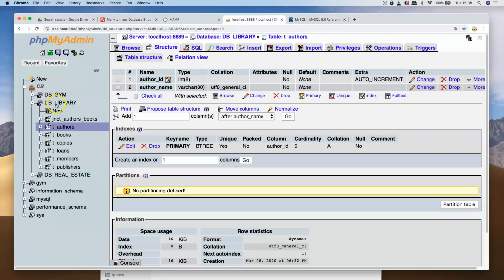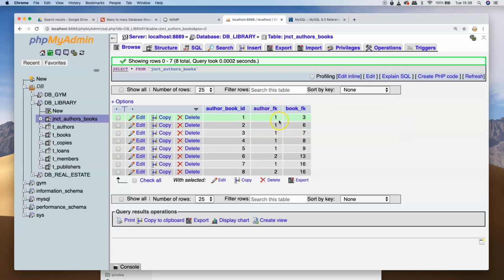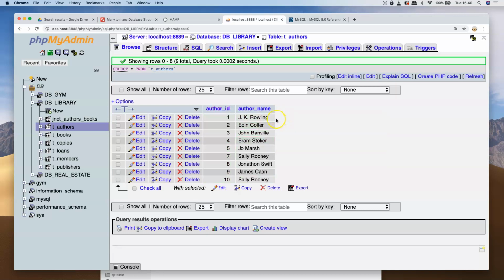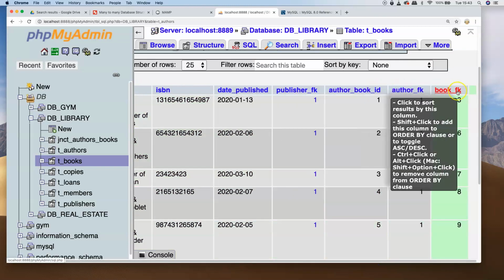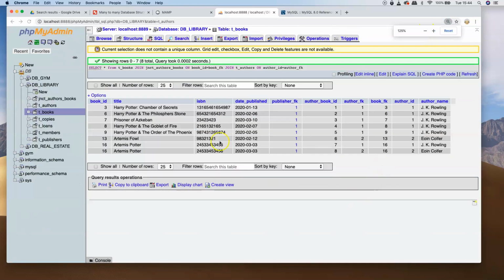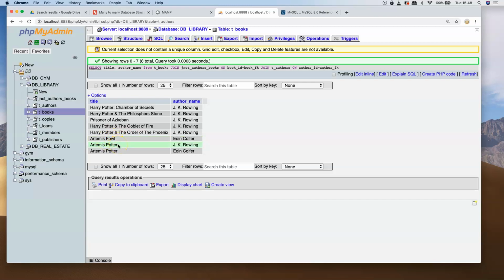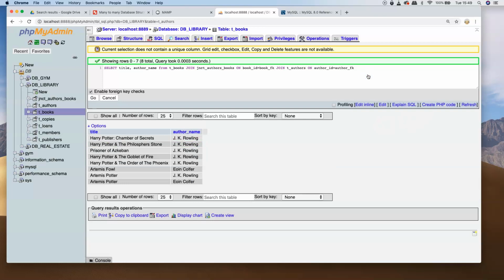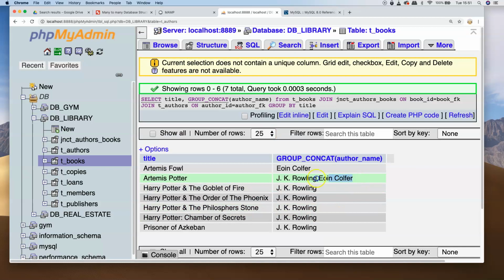GROUP_CONCAT function in SQL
The GROUPCONCAT function (abbreviated from Group Concatenate) and it's equivalent is in many different database systems. It useful in merging together different records in a query result set. Especially across many to many relationships where a junction or associative table is used.

In this example we use a library database where many authors can be associated with many books and, conversely many books can be associated with many authors. If we want to list all the books and their authors using normal select queries, a book that has two authors will be represented on two different lines on the result set. We can blend or concatenate these two into one line in the same query.

Final Query:
SELECT title, GROUP_CONCAT(author_name) from t_books JOIN jnct_authors_books ON book_id=book_fk JOIN t_authors ON author_id=author_fk GROUP BY title